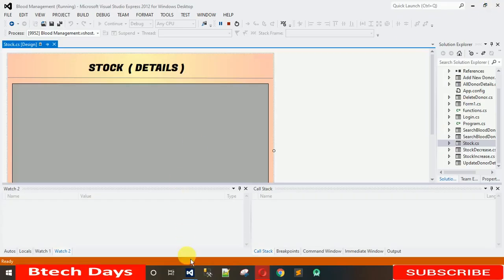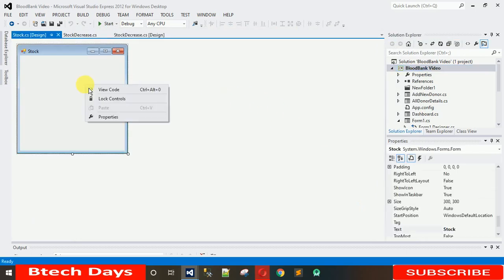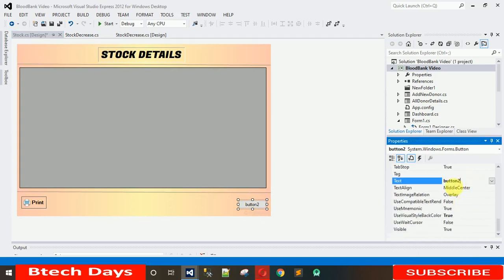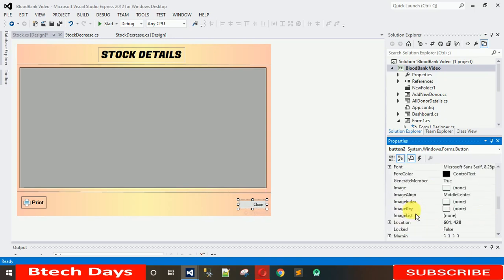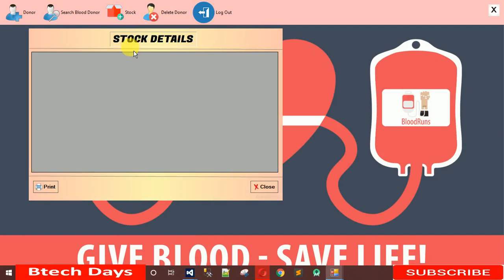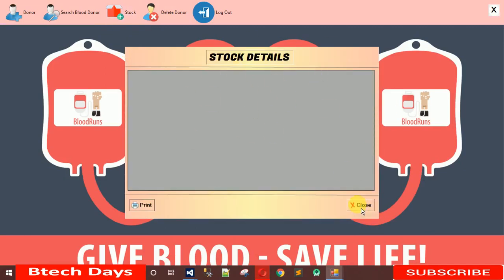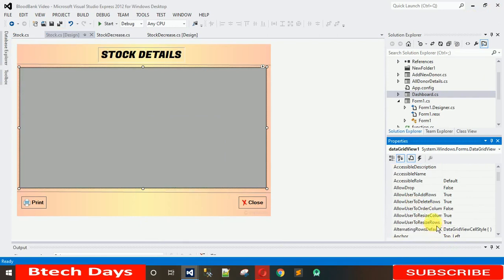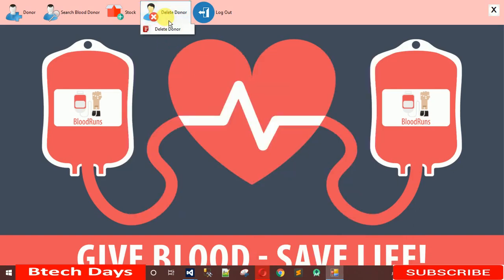11. Blood Bank Management System in C# - Stock Details Design and Coding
We provide Source code at affordable prices.